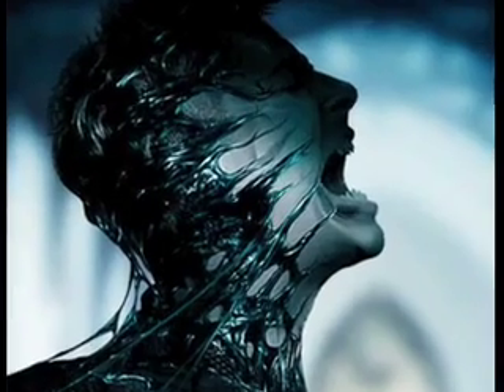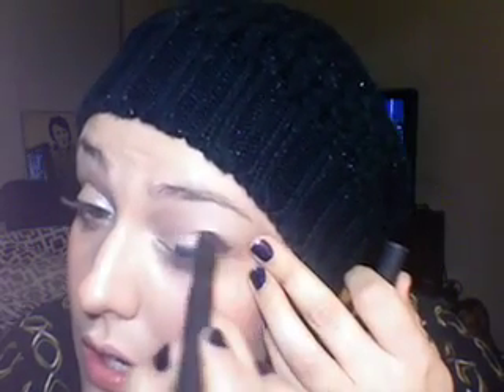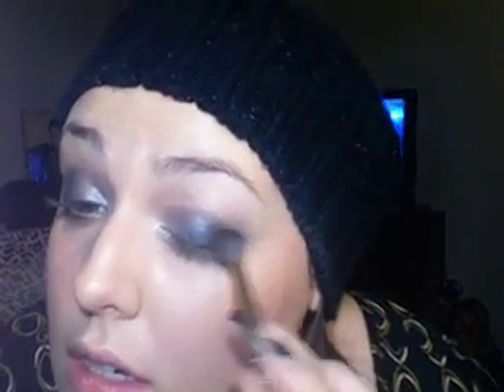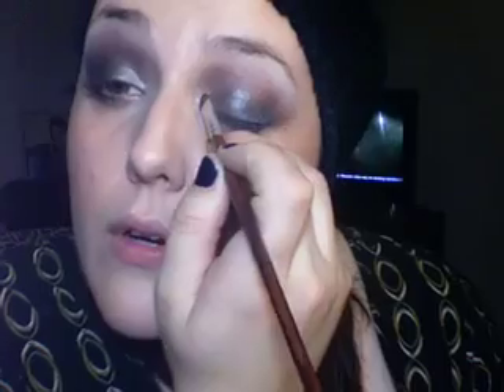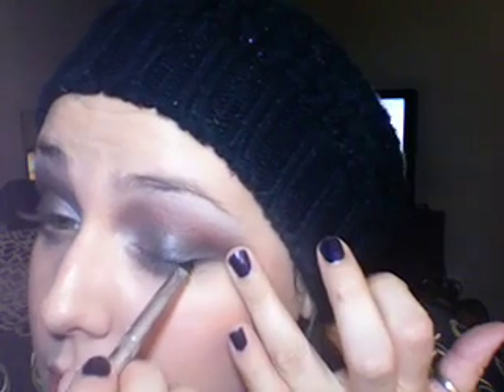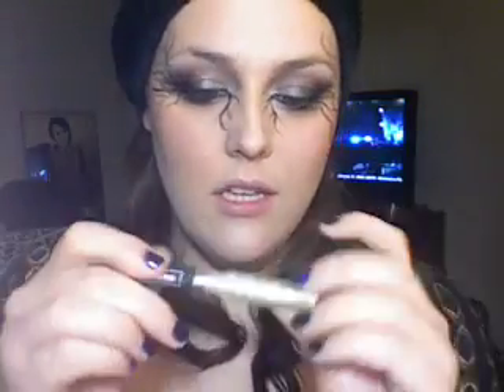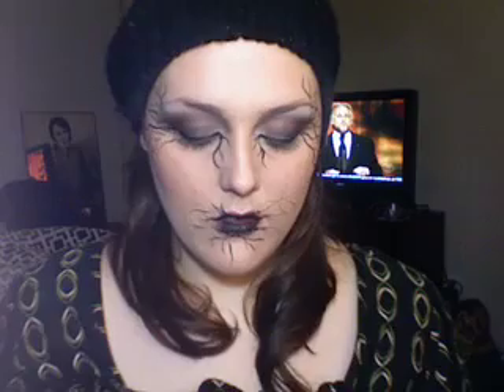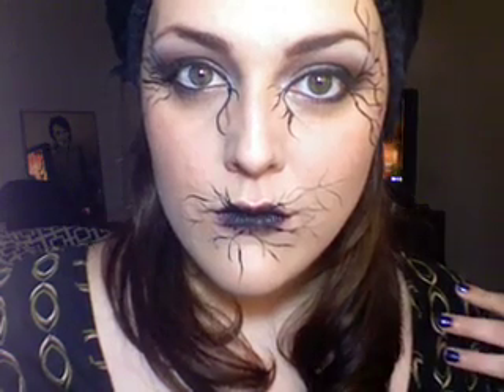Villians: Venom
Spiderman's nemesis..or at least one of them :)